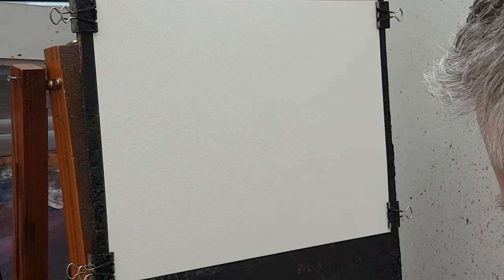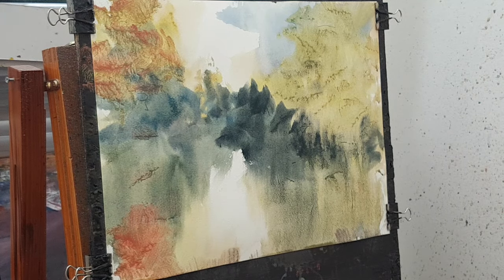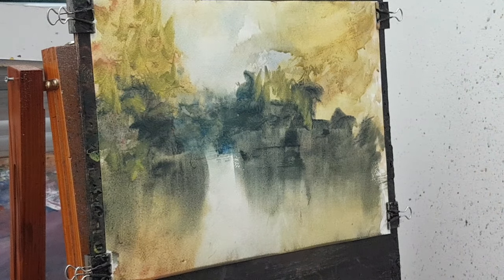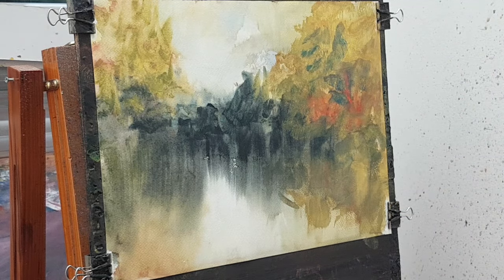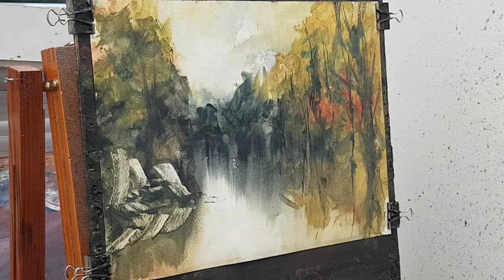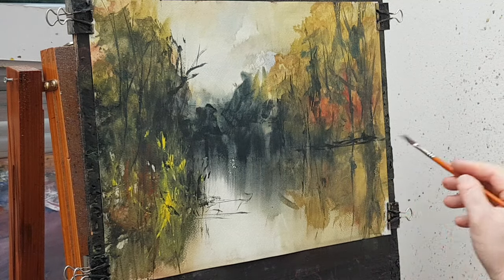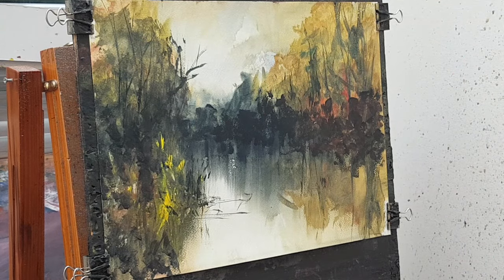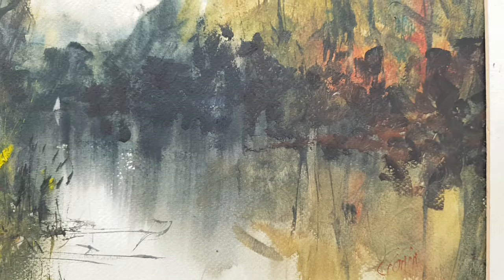Easy Way to Paint Tree Reflections in Rivers Using Watercolours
Painting water used to be a bit of a nightmare for me.  I tended to overdo it and make things more complicated than they needed to be.  The trick is to not worry too much and just bash the reflections in at the same time as the elements.  It's not as difficult as you think and with a little practise you'll have it sussed!

1. and enter my world of watercolour where you’ll see exclusive videos, articles, reference photos and much more! Get 2 months FREE with annual membership! Put simply, Patreon is my main source of income and it’s only with the support of my patrons that I can continue to find the time and resources to make these videos.

3. READ MY BOOKS ➤

4. DONATE ➤ Your donation keeps my YouTube channel sustainable and funds future watercolour painting tutorials for all budding artists.

6. PODCAST ➤ Listen to my podcast ‘My Watercolour Diary’ where I answer your questions

7. MATERIALS ➤ These are the paints, paper and brush I use for painting watercolours:

8. SOCIAL MEDIA ➤ Let’s connect!